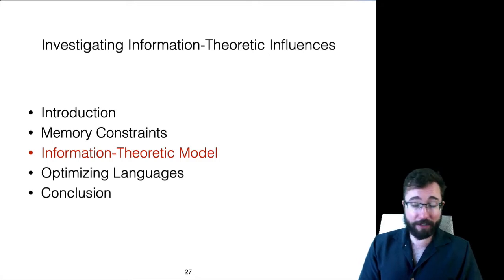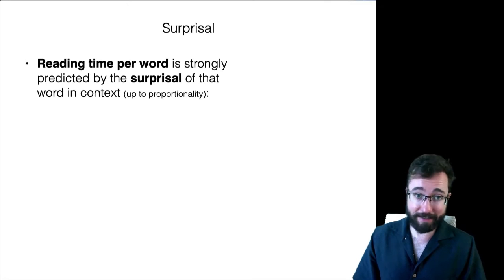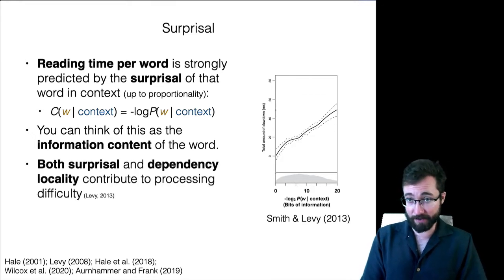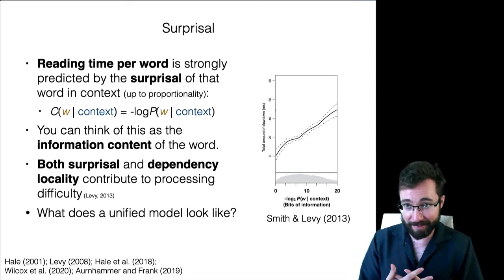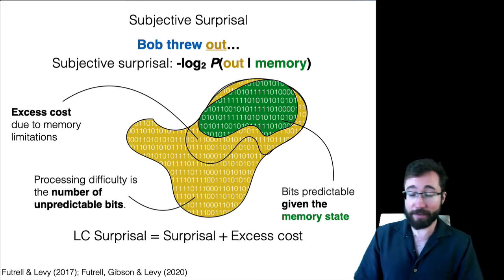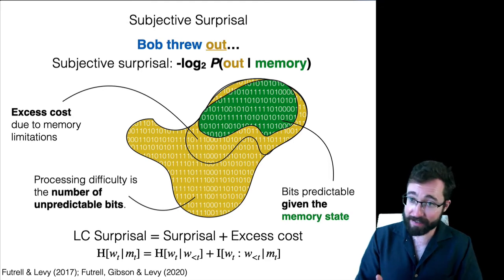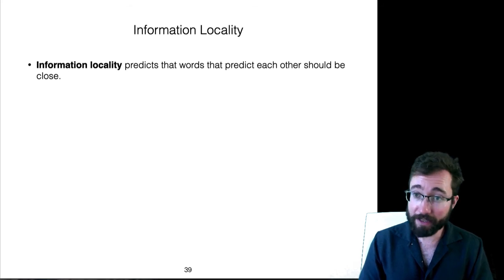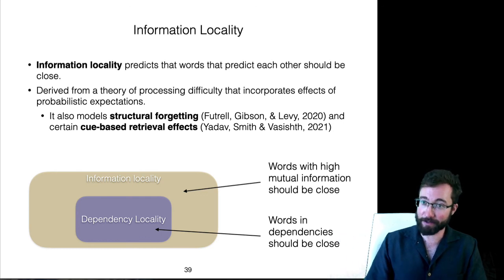SIGTYP Lecture Series: Richard Futrell (Part 2).Surprisal, Information Content, Information Locality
Title: Investigating Information-Theoretic Influences on the Order of Elements in Natural Language

Why is human language the way it is? I claim that human languages can be modeled as codes that maximize information transfer subject to constraints on the process of language production and comprehension. I use this efficiency-based framework to formulate quantitative theories of the order of words, phrases, and morphemes, aiming to explain the typological universals documented by linguists as well as the statistical distribution of orders in massively cross-linguistic corpus studies. I present results about Greenbergian word order correlations, adjective order in English, and the order of verbal dependents in Hindi.